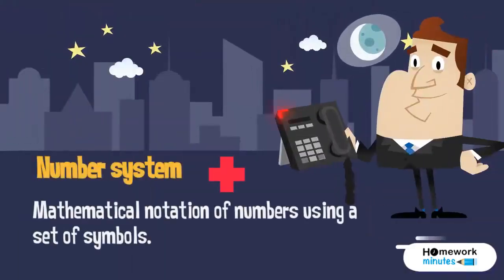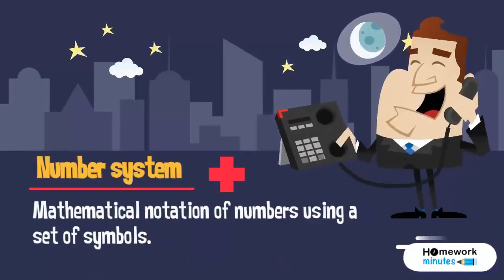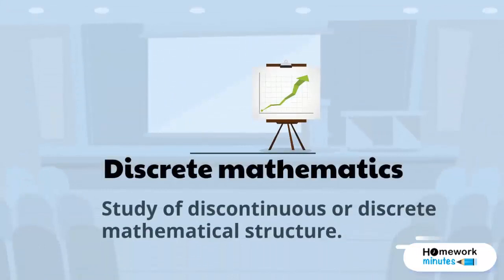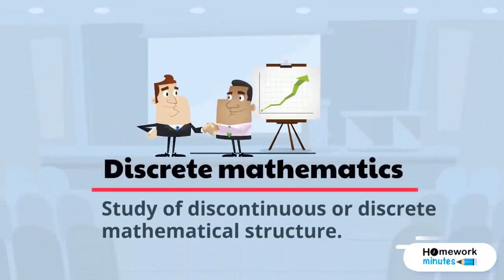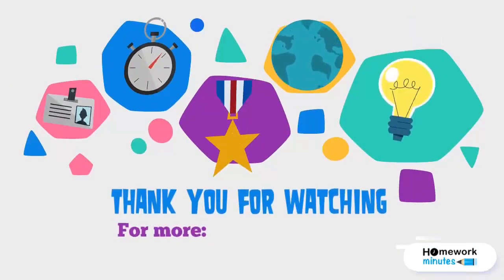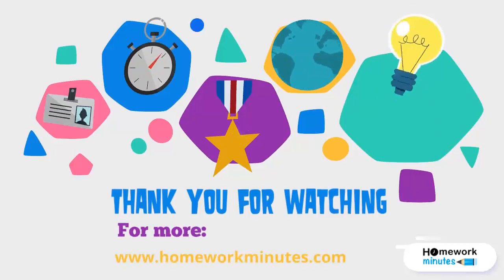9 Main Branches of Mathematics | Homework Minutes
Mathematics is a complex subject altogether. It requires a lot of practice to solve problems through vital calculations. The use of maths is seen in alternative subjects and in our day to day life too. Therefore, students need to have a basic knowledge of mathematical theories to get a good hold of it. Here are 9 branches of mathematics that will give you an insight into it:

Algebra: Introduction of a variable in place of an unknown number.

Arithmetic: Involves operations such as add, subtract, multiplication, and division.

Geometry: Study of shapes, figures, size, and properties.

Trigonometry: Studies the relationship between the triangle’s lengths and angles.

Calculus: Also called a study of continuous change. It includes topics as differentiation and integration, exponential equations, etc.

Number system: Mathematical notation of numbers using a set of symbols.

Pure mathematics: Study of concepts beyond applications.

Applied mathematics: Application of maths in varied fields such as science.

Discrete mathematics: Study or discontinuous or discrete mathematical structure.

To get an in-depth understanding of all these topics, you get to seek help from our maths homework help service online. There you’ll get help with all your mathematics homework and doubts.